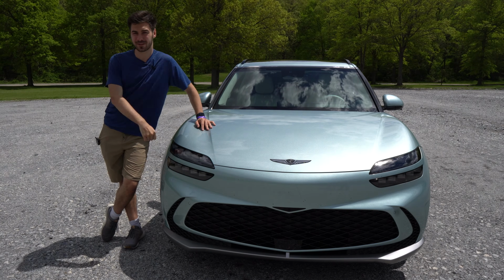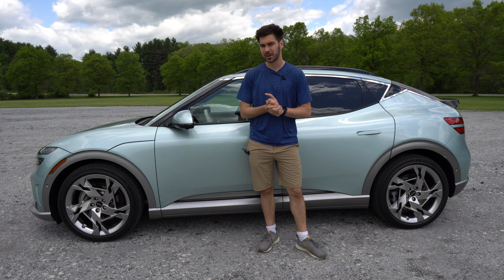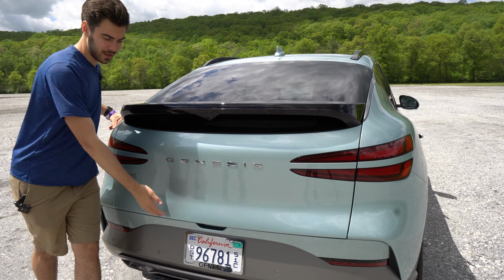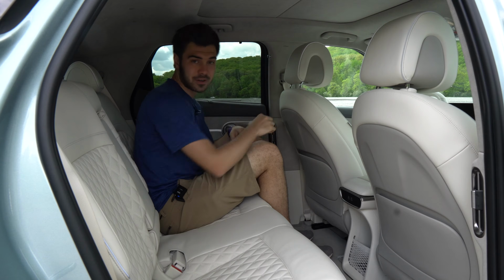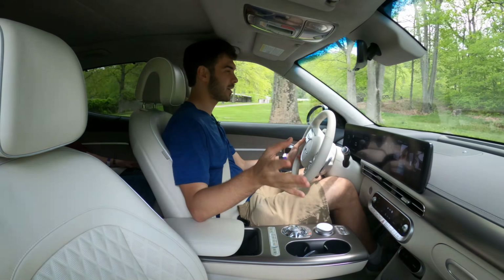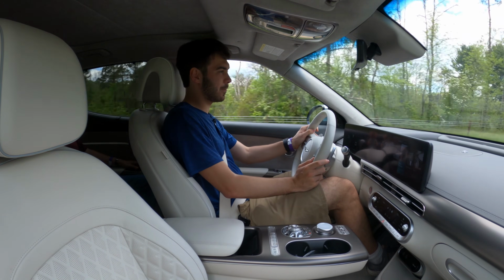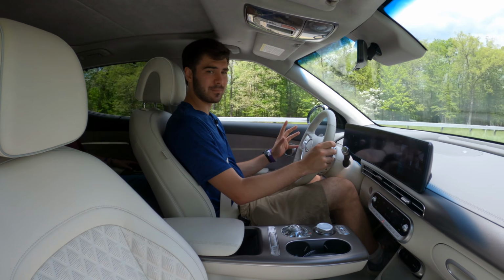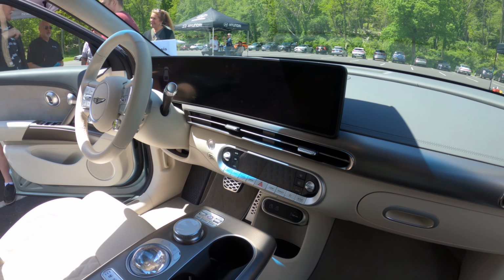Genesis GV60 Electric Review | Wacky or Tacky?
In this Genesis GV60 review we take a look at the all new electric crossover from Genesis. With wacky biometric features, a crazy effective boost button, and controversial styling how does it stand up? Watch this Genesis GV60 review to learn more!